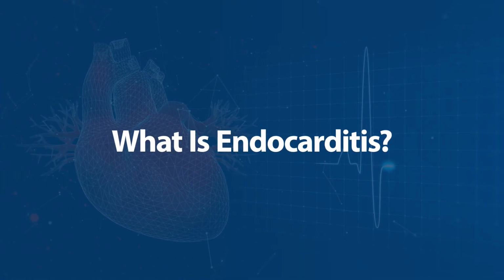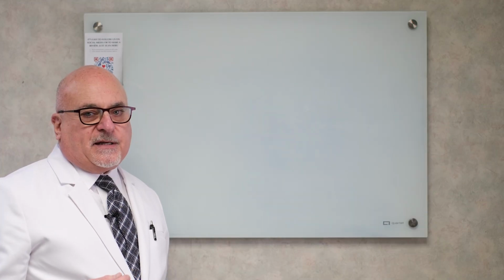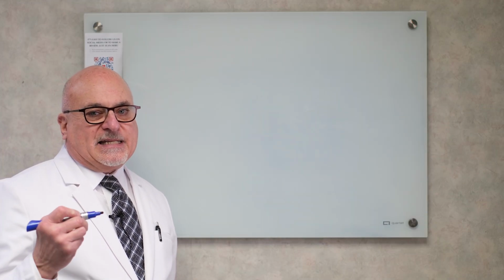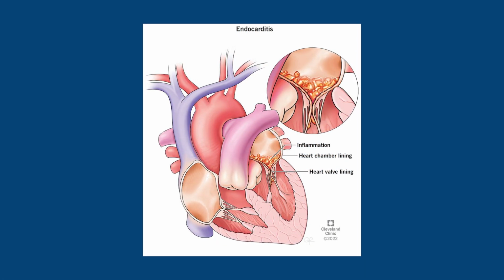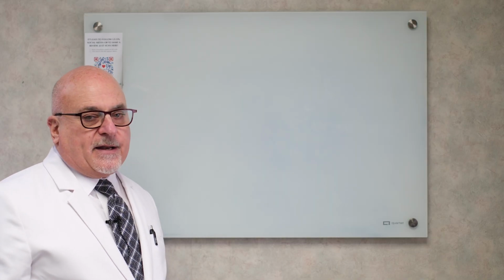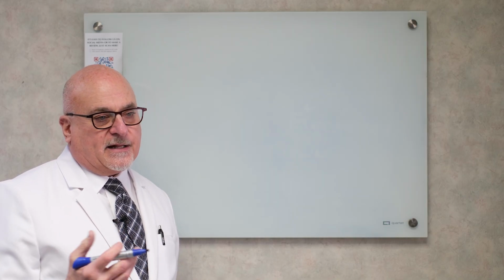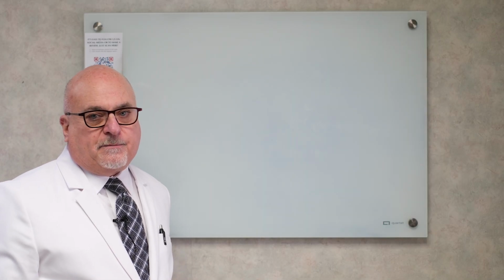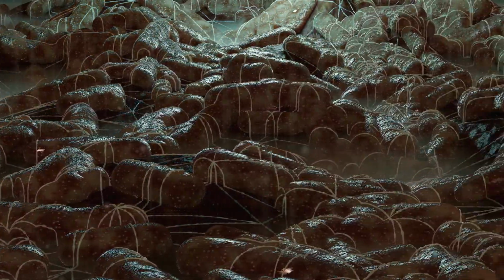Unmasking the Truth About Heart Attacks: Can Dental Cleaning Cause It?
Hi community! In this video, I'll show you what endocarditis is, how it happens, and how severe it can affect your heart health.

Endocarditis is an often misunderstood condition that affects the heart valves, caused by bacteria entering the bloodstream. In this detailed explanation, let’s explore the causes, symptoms, and treatments of this infection.

I cover:

✅ The explanation of endocarditis and how bacteria enter the bloodstream and affect the heart valve.

✅ How endocarditis is commonly connected to heart surgery, dental work, and even aspects of your everyday life like an infected toenail.

✅ The meaning of antibiotic prophylaxis, who it's recommended for, and the importance of catching and treating endocarditis early.

Curious about endocarditis, a heart valve infection? Click and learn from Dr. Pumill’s detailed exploration of its causes, symptoms, and treatments.